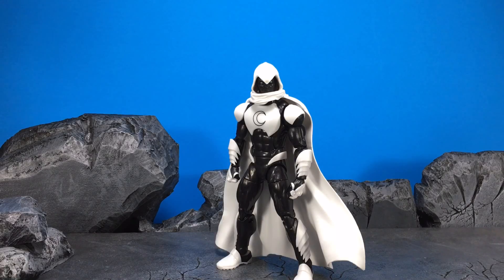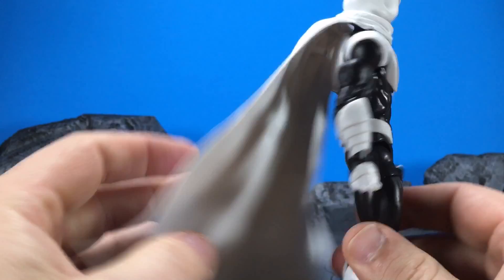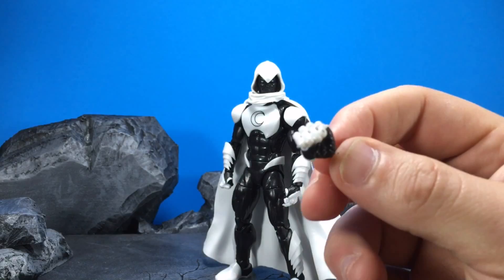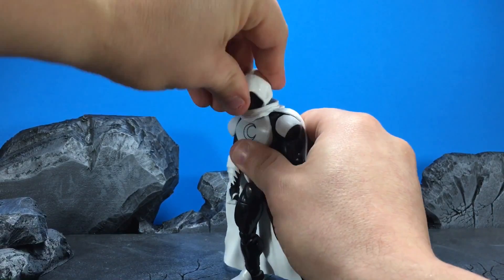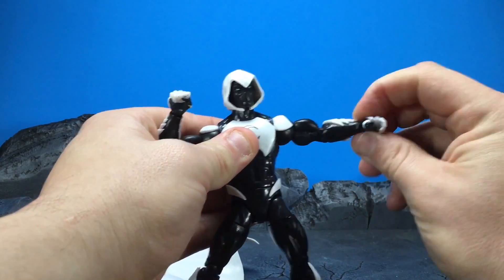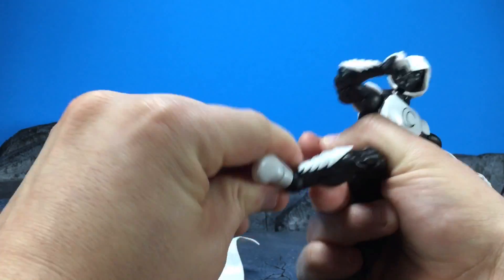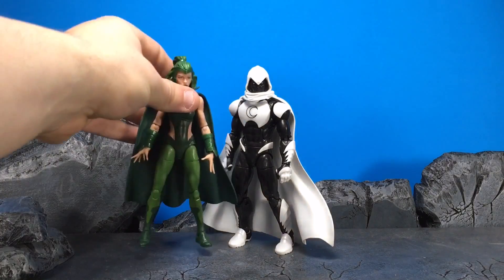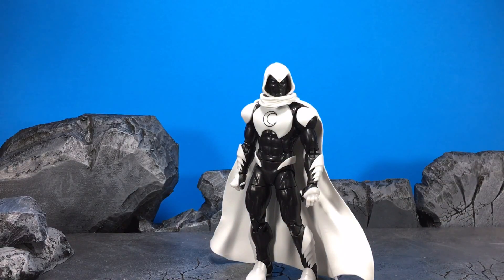Marvel Legends Moon Knight Review